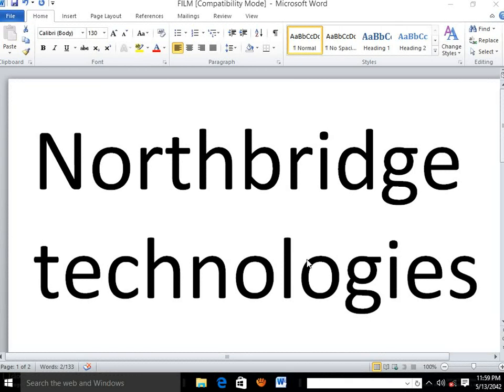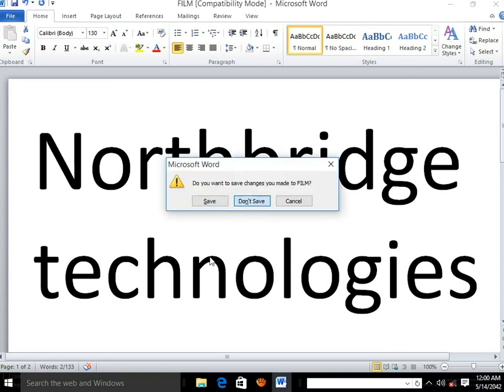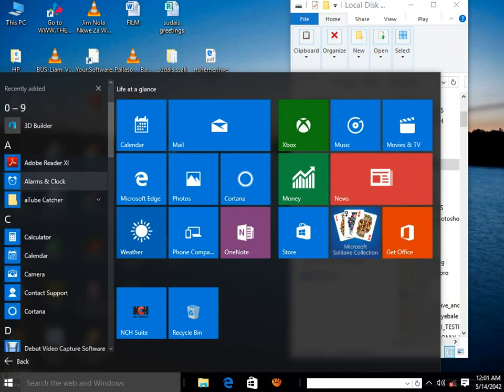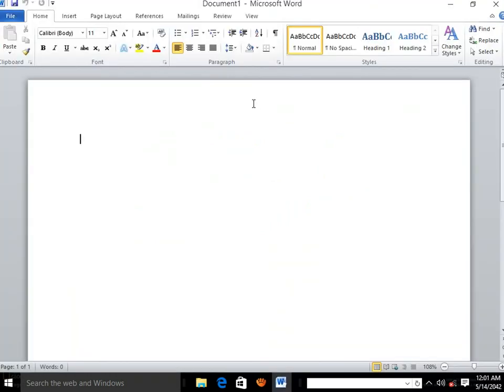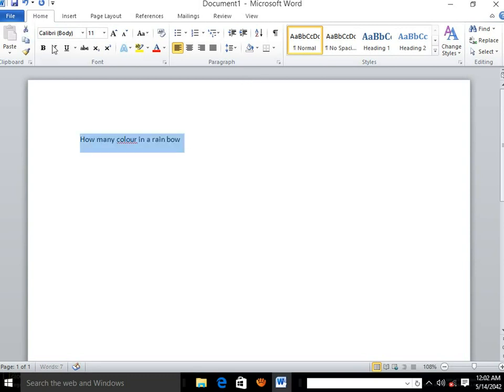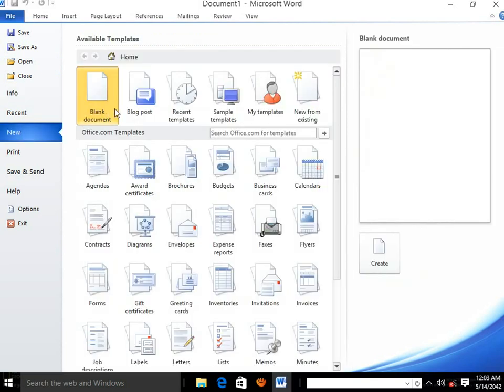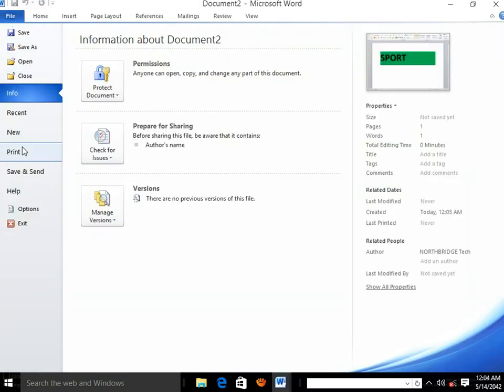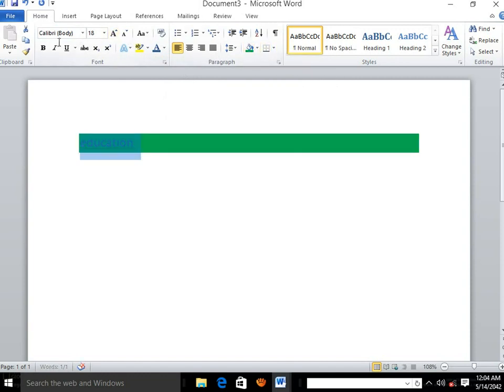How to add a new blank page in Microsoft office word 2010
how to add a new blank page in Microsoft office word 2010,other toturials may include,3D  and marked line graphs  in Microsoft office Excel and others like Text Orientation explained, others may include Maximum explained,Addition in practical ways